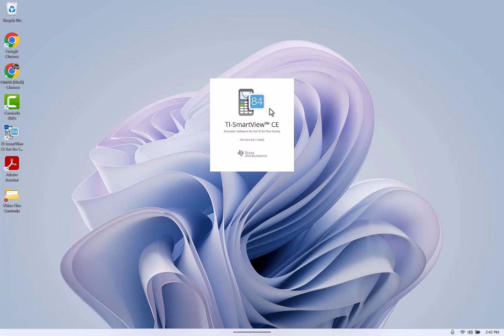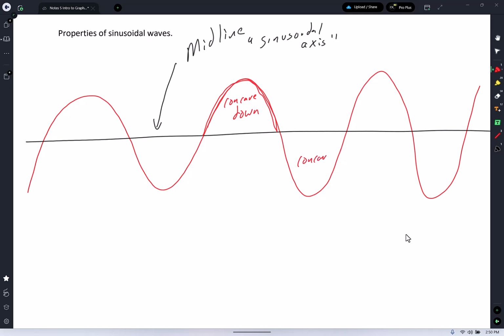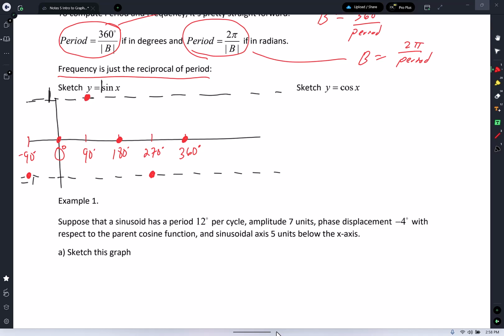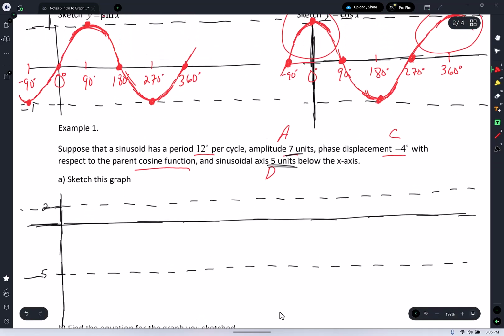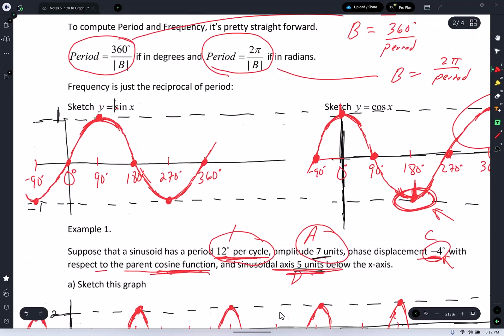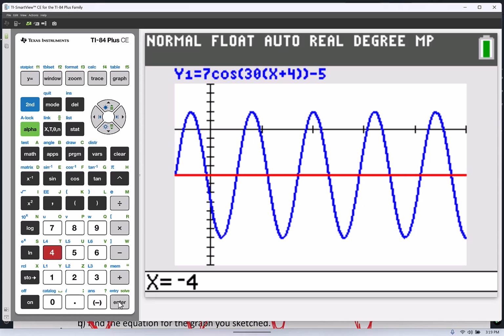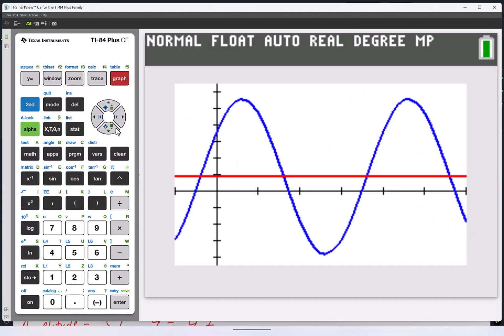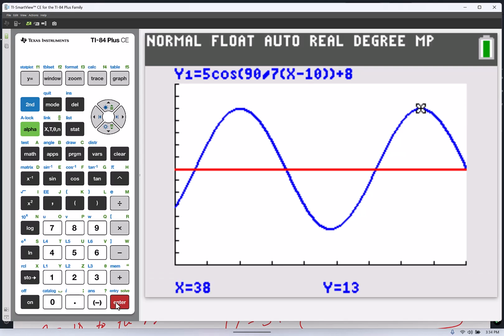Notes 5 Intro to sinusoids graphs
This is the notes for introduction to sinusoids. Please try out the calculator applications. We use the TI-84. If you have any questions, please let me know.